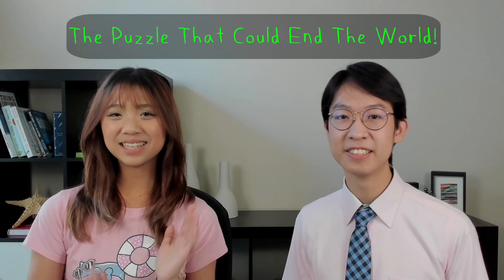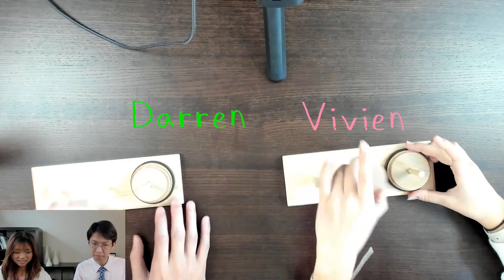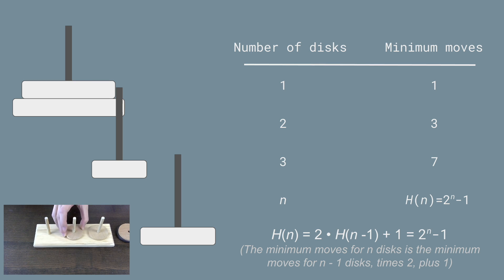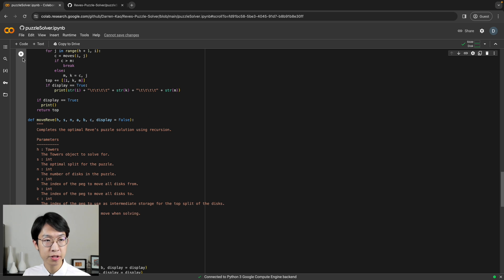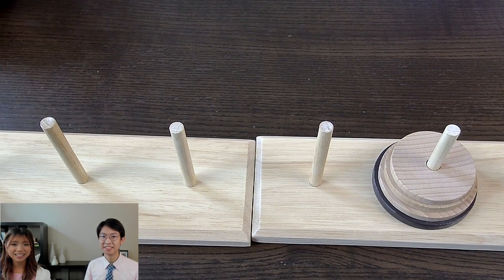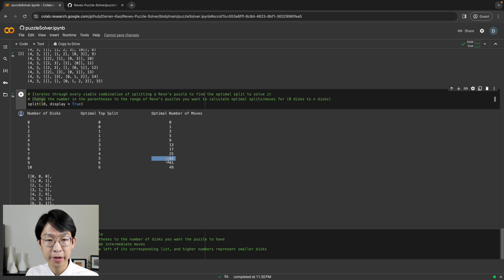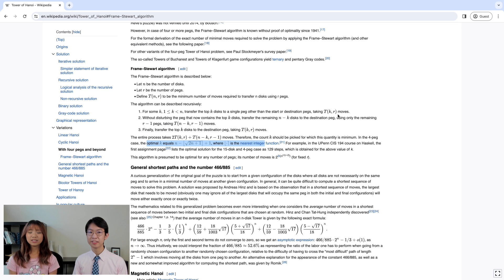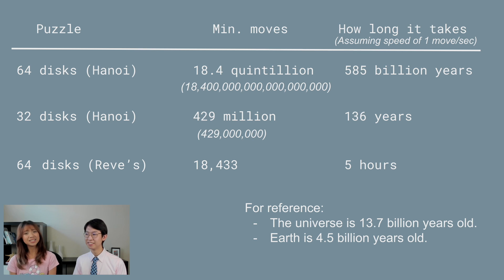Reve’s Puzzle: Optimizing the Tower of Hanoi with a Twist!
You might have heard of the _Tower of Hanoi_, the disk-moving puzzle with three pegs, but have you heard of _Reve’s Puzzle_? Follow Darren and Vivien as they add one more peg and solve this twist on the Tower of Hanoi through some simple intuition, coding, and math. The speed-up with the optimal Reve's solution will surprise you! Python code that simulates both puzzles is shared in GitHub (links below).

*Tower of Hanoi: A Flawed Doomsday Device*
The Tower of Hanoi puzzle was invented by French mathematician Édouard Lucas in 1883. It was inspired by the myth that there was a temple where God gave the priests 64 gold disks on a pole, each one a little smaller than the one beneath it, and two other empty poles. Their task was to move the 64 disks from the first pole to the third using the second one as temporary storage, with one constraint that a large disk could never be placed on top of a smaller one. When they finished their work, the world would end.

Tower of Hanoi is a flawed doomsday device, however. At the speed of one move per second, it will take about *585 billion years* to complete the 64-disk move, 42 times as long as the age of our universe!

*Correction 12/2/2023*
At timestamp 11:43, the minimum number of moves to complete the 32-disk Hanoi should have been 4.29 billion moves instead of 429 million moves. It will take 136 years to complete 4.29 billion moves, at the speed of 1 move/sec. Please accept our apologies for the oversight.

- Optimal Move Counts for Reve’s Puzzle You can validate some results from our Python implementation against the number sequence here.

*Video Chapters*
00:00 Problem Statement: Tower of Hanoi and its flaw as a doomsday device.
01:02 Introduction to Tower of Hanoi, optimal solution algorithm and time complexity.
04:29 GitHub Python code for Tower of Hanoi.
06:08 Introduction to Reve’s Puzzle, optimal solution algorithm and time complexity.
08:15 GitHub Python code for Reve’s Puzzle.
09:29 Decomposing a Reve’s puzzle into a sequence of Hanoi puzzles.
11:43 Results and the Verdict: A much-improved doomsday device!